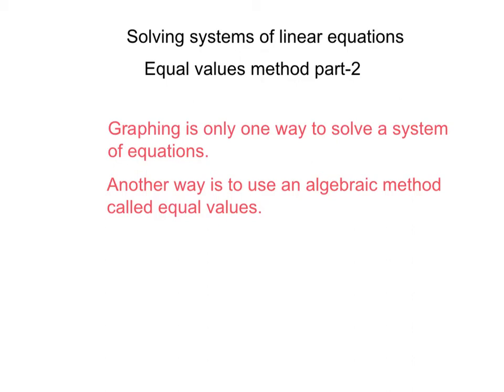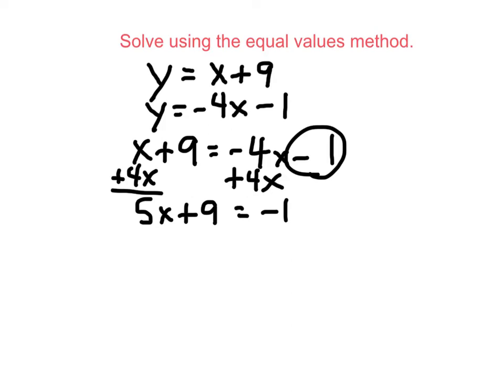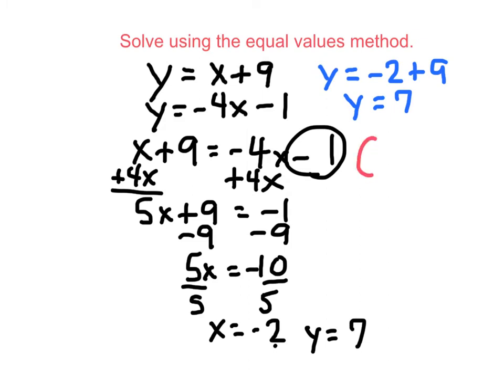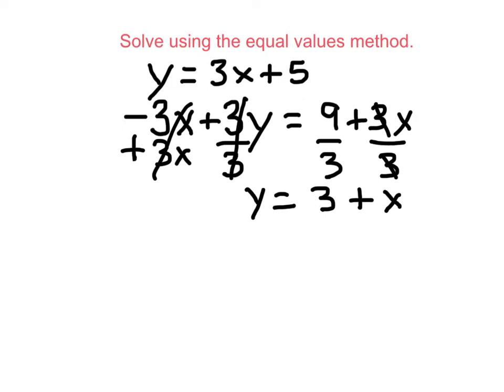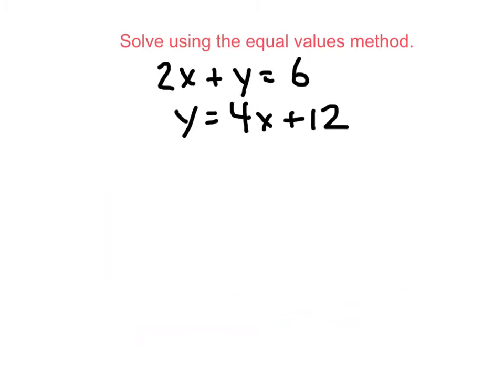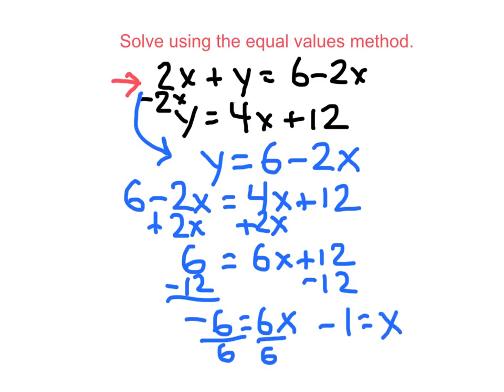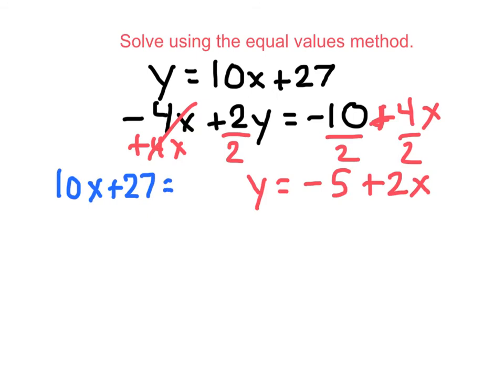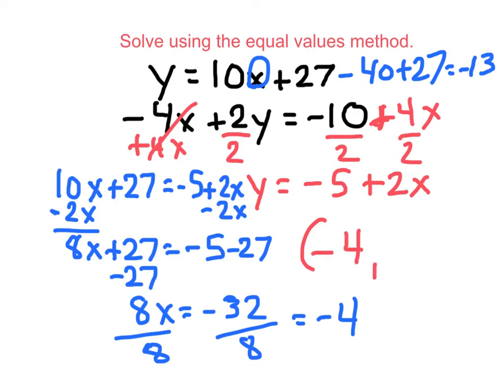equal values part-2